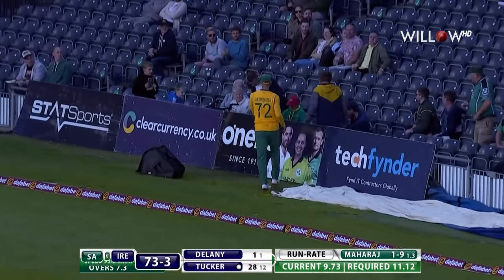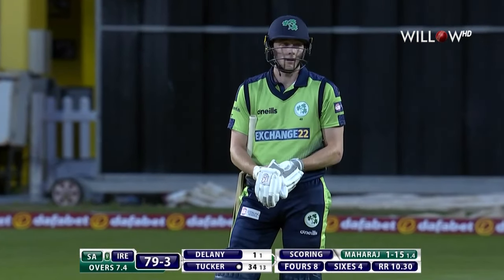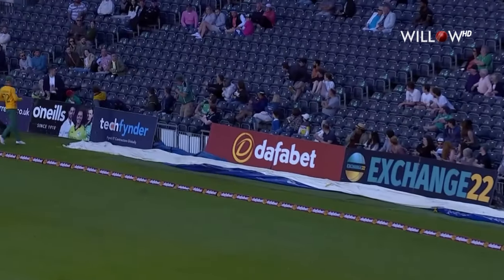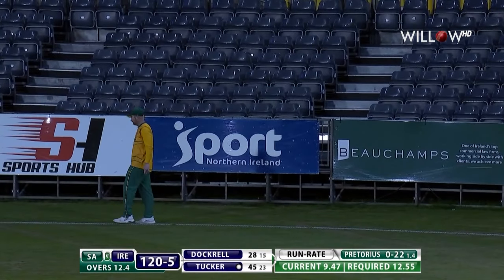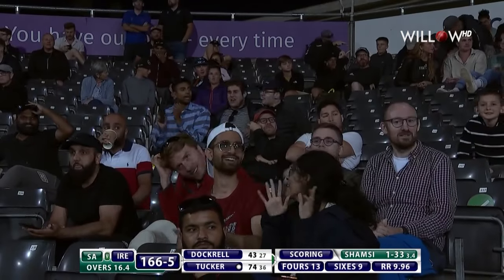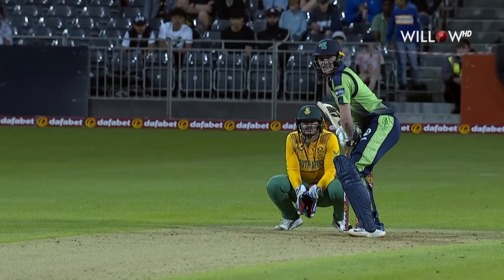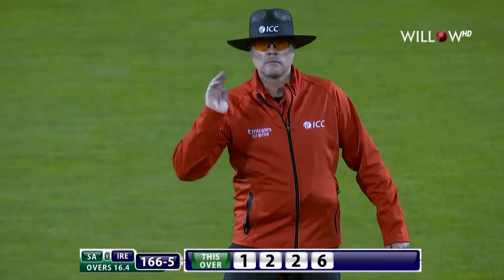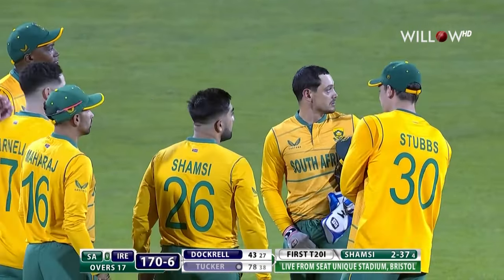Lorcan Tucker 78 runs vs South Africa | Ireland vs South Africa | 1st T20I, Ireland vs South Africa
🏏: Ireland vs South Africa 2022
📺: Willow TV